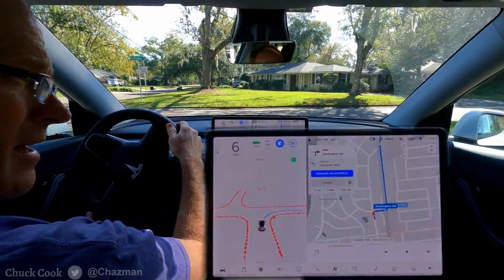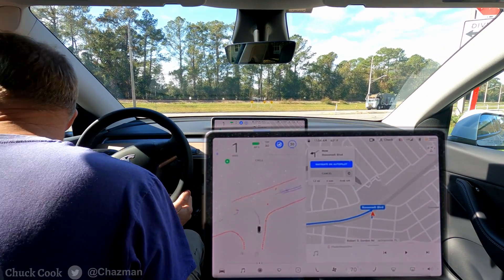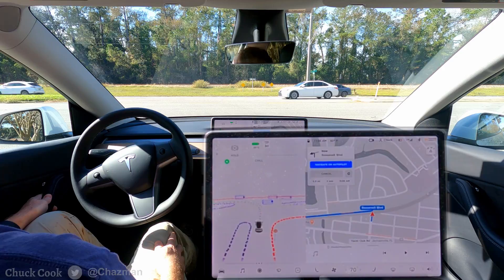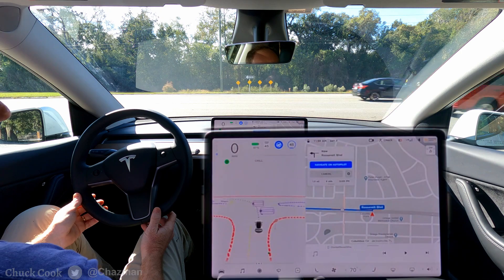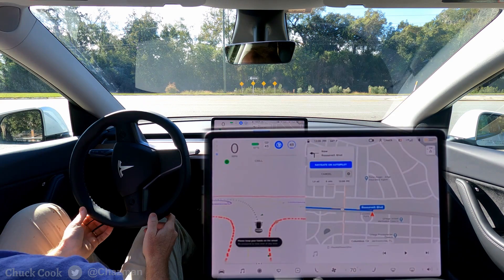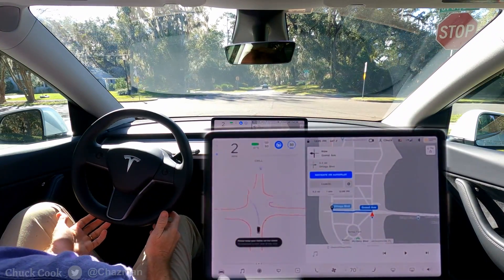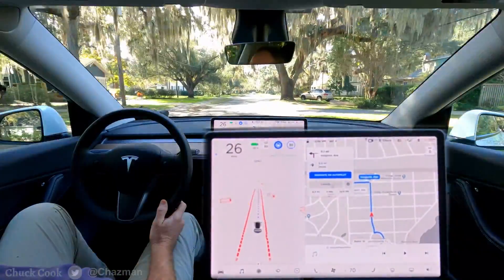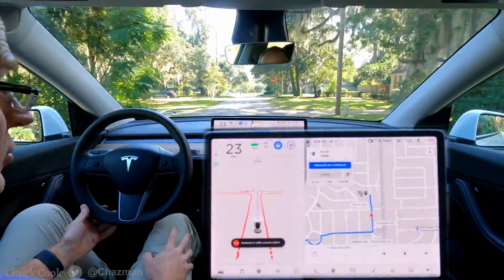FSDBeta6 2020.44.15.4 Difficult Unprotected Left Turns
FSDBeta 6 version 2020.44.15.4 video showing visualizations on the Model Y.  This is a demonstration of some very difficult unprotected left turns.  The results in this video were not very impressive, but please realize I am putting this software though some very challenging situations.